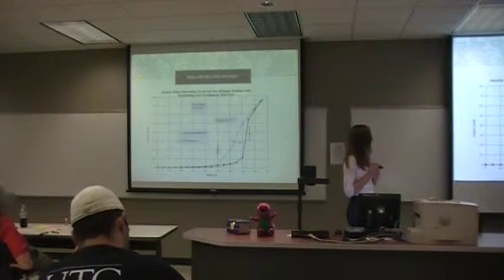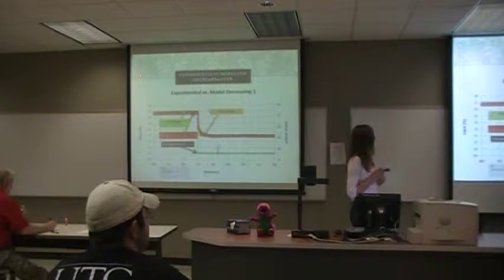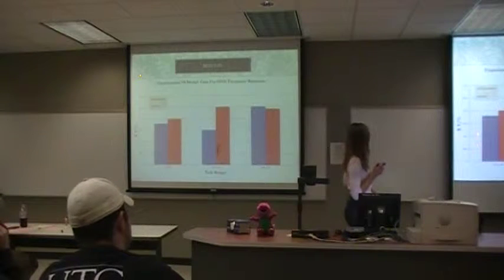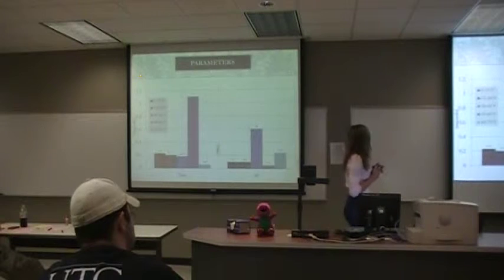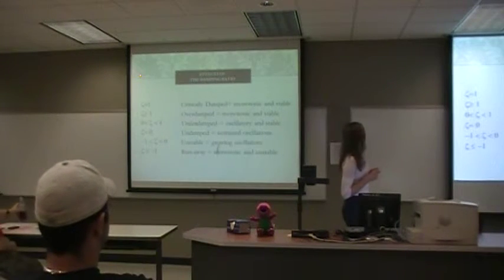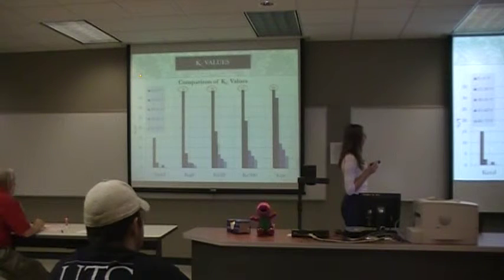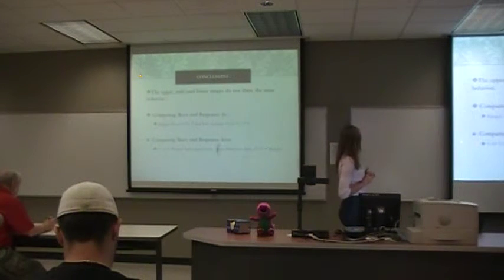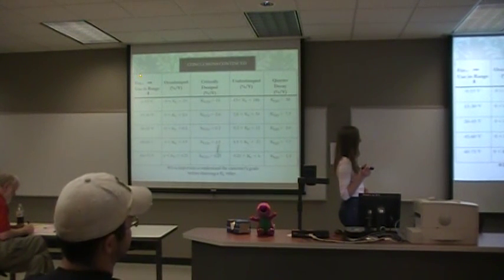Root Locus & all preceeding by Jaclyn L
Voltage control system, SSOC, step, sine & relay response results, Root Locus for P Controller